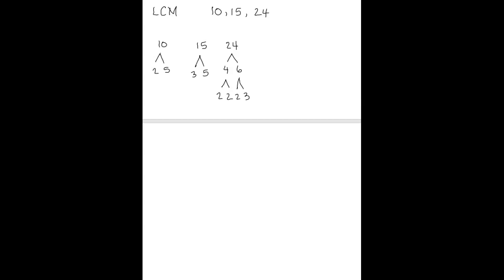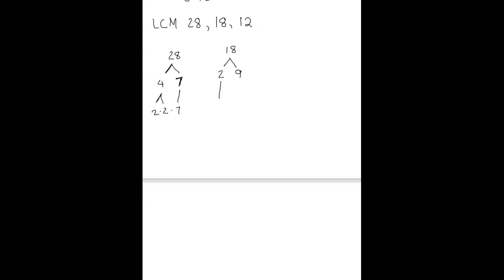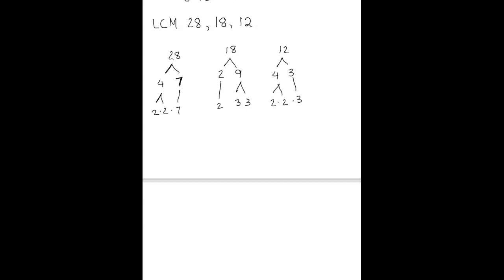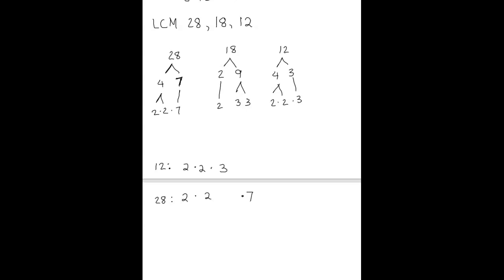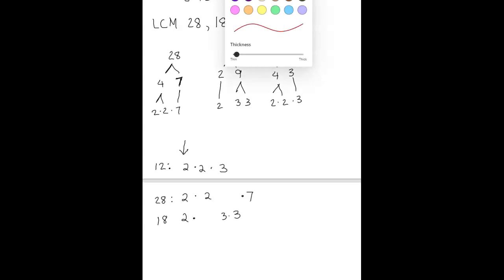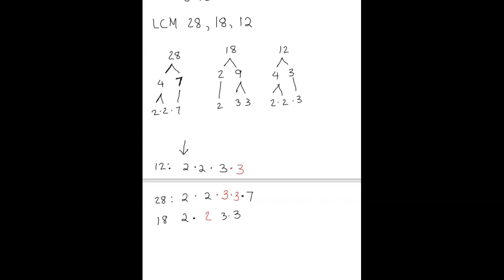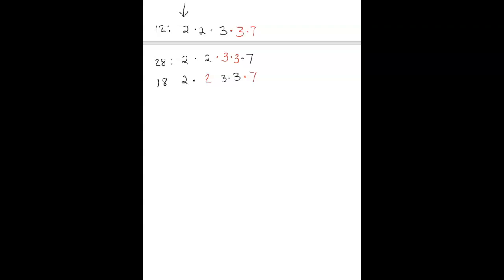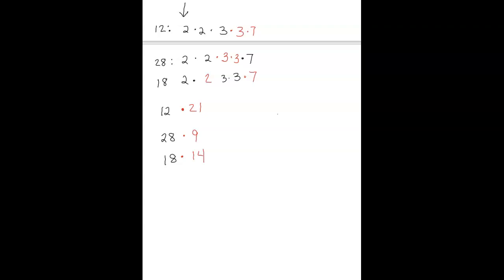UStT 005 Lesson 1 Part 5